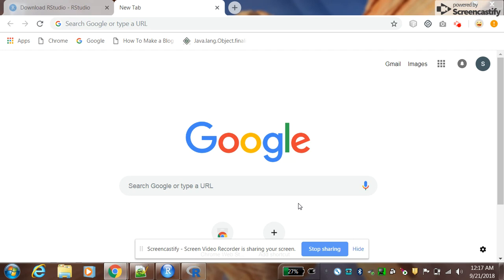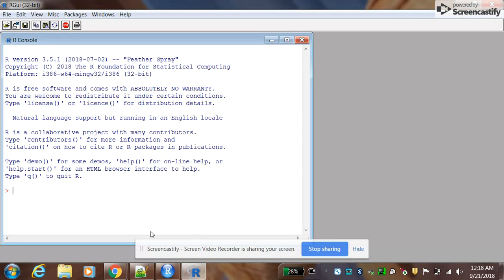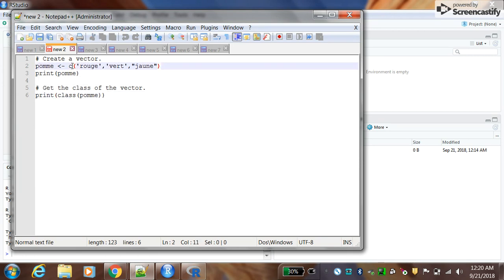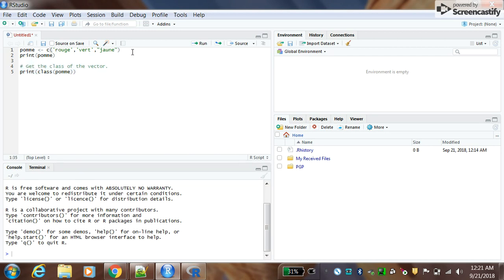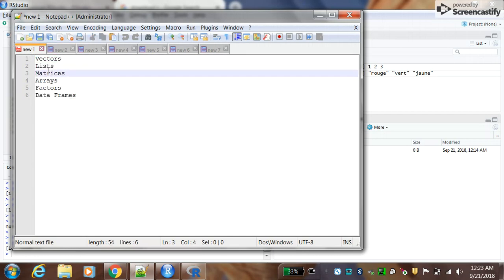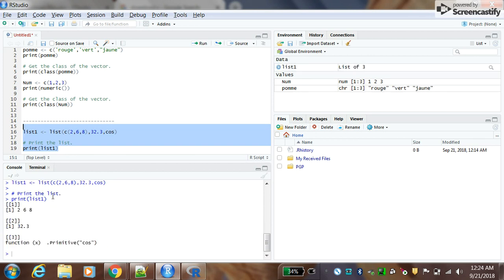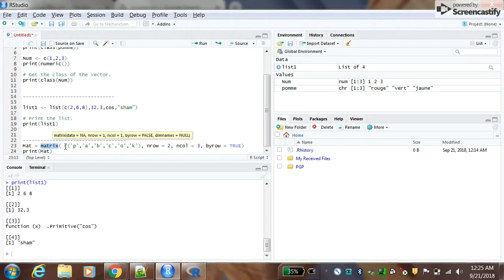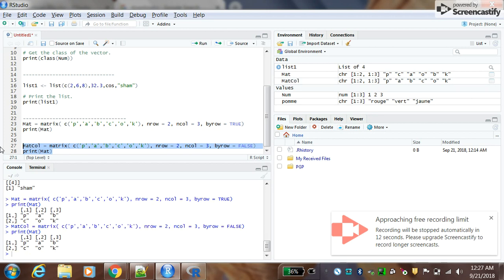Getting started with R and RStudio | Part 1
R is a programming language and software environment for statistical analysis, graphics representation and reporting.